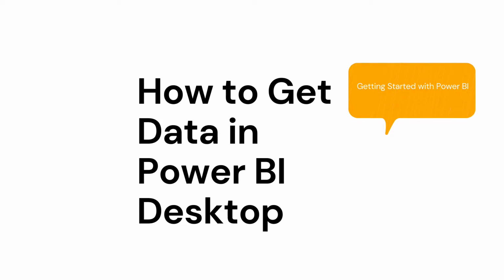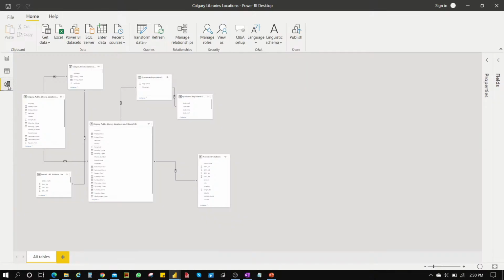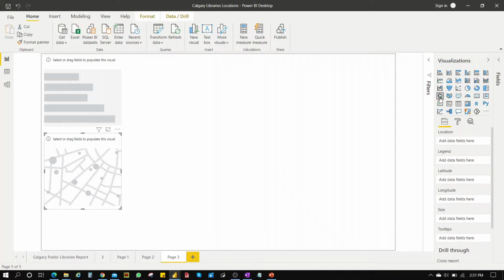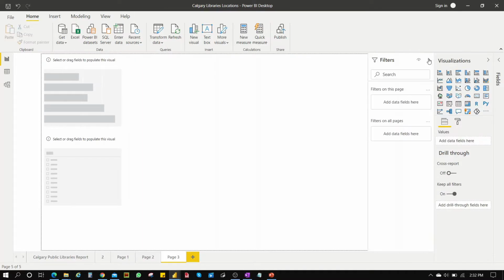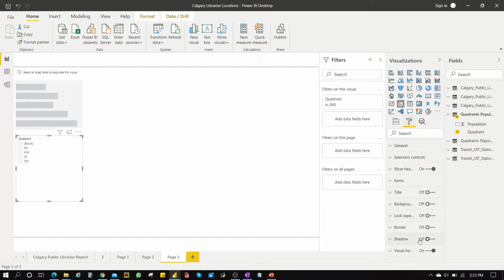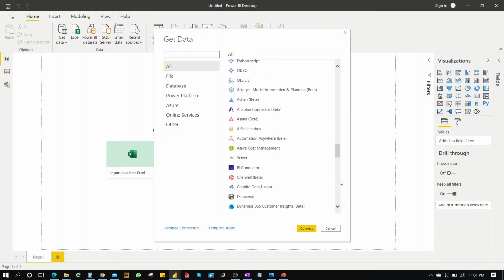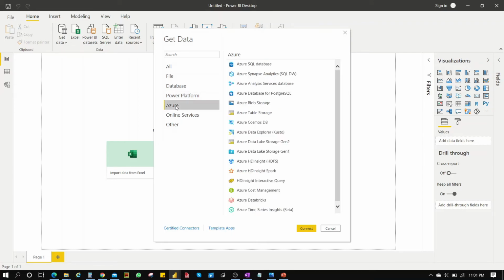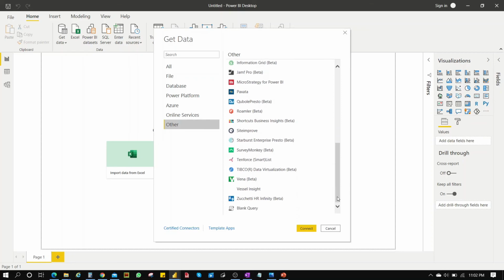How to get data in Power BI Desktop | Getting Started with Power BI Desktop Video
My last video was an introduction to Power BI, to watch that click on this

After you have downloaded Power BI Desktop (to learn how to download Power BI Desktop, watch the video in the link above let's learn how to get data in order to create visuals.

Perhaps after discovering Microsoft Power BI, you are wondering where to go to to import data (Get Data), or how to get started with Power Video. In this video we are going to learn just that.

There are different data sources Power BI can connect to, the most common is Excel, SQL Server, SharePoint, Web including GitHub and Google Analytics and so much more. In this Video, I did a tour of Power BI Desktop and how to navigate Power BI Desktop as well as different data sources that are available in Power BI Desktop.

I talked about the 3 views in Power BI Desktop: Report view or canvas, Data view and Model view. And ran through the Visualization Pane and the Field Pane.

How to Replace Data Source in Power BI| How to Change or Update Data Source in Power BI

What is Power BI? | What is Power BI used for? | Is Microsoft Power BI an advanced version of excel?

Power BI Desktop vs Power BI Service| What is the difference between Power BI Desktop and Service?